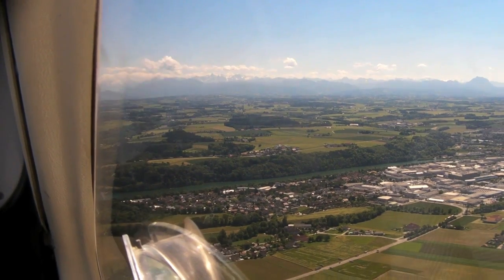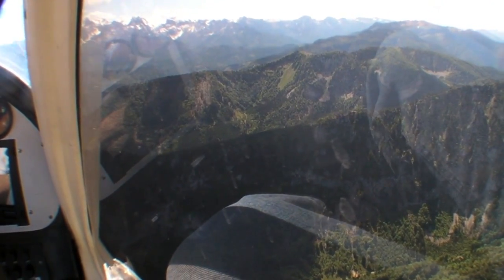AVweb Flies the New Rotax 912iS Sport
At Sun 'n Fun in April 2014, Rotax announced the new 912 iS Sport, which has more mid-range torque for aircraft without constant speed props. In this video, AVweb's Paul Bertorelli flew the engine with Rotax's Alexander Mitter.